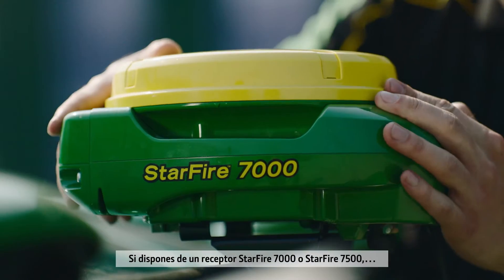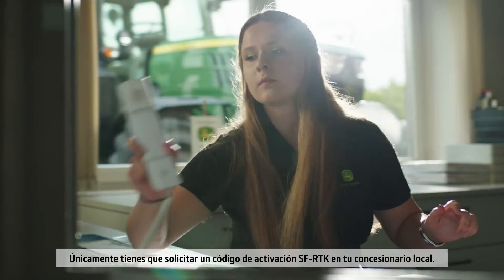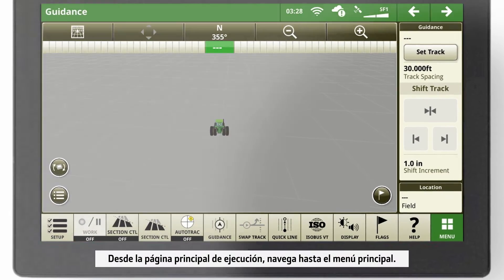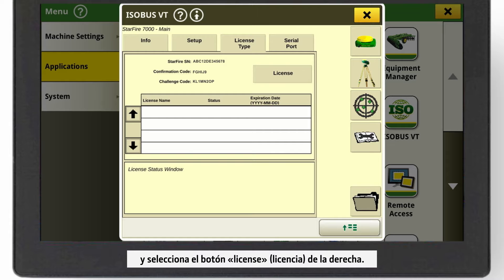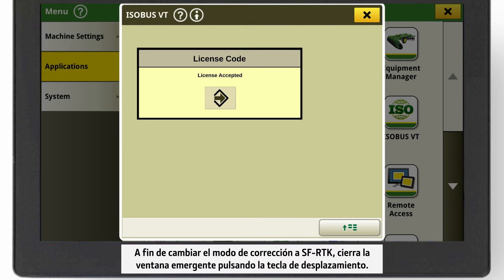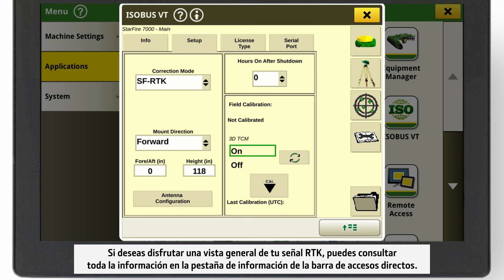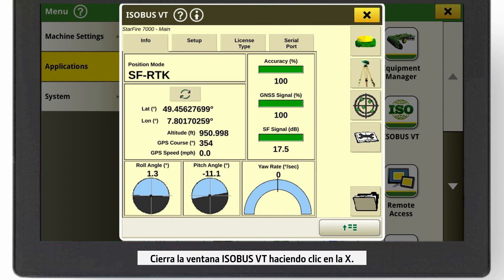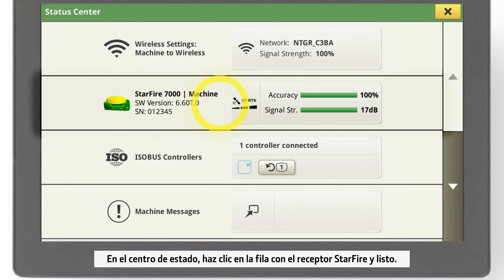Cómo actualizar a SF-RTK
SF-RTK de John Deere proporciona una precisión similar a RTK de 2,5 cm de repetibilidad de pasada a pasada
No se necesita hardware adicional para obtener SF-RTK si la máquina ya está equipada con AutoTrac. Consulta este vídeo para saber cómo instalar fácilmente SF-RTK en la máquina John Deere.